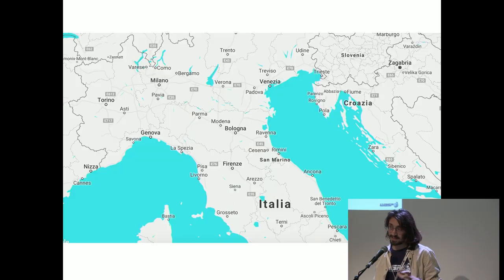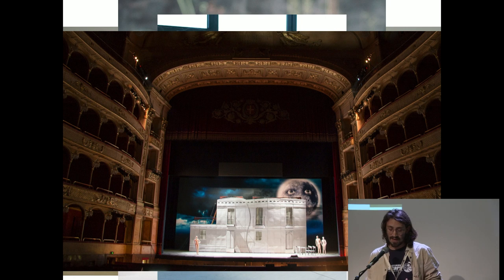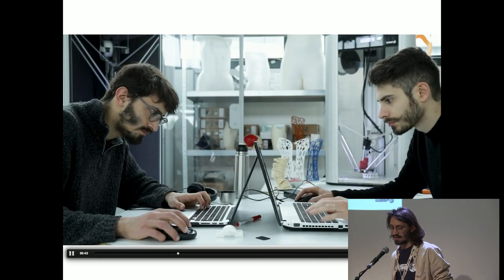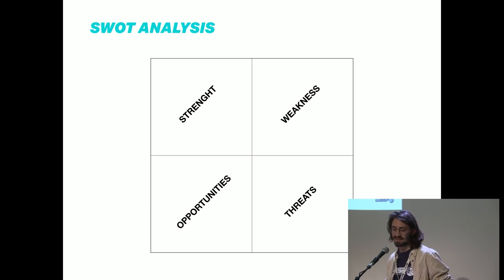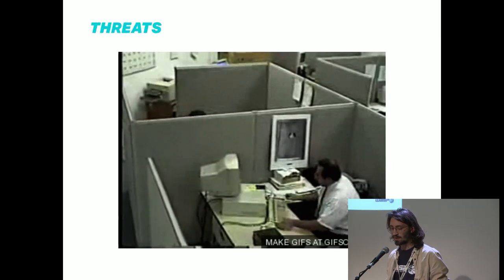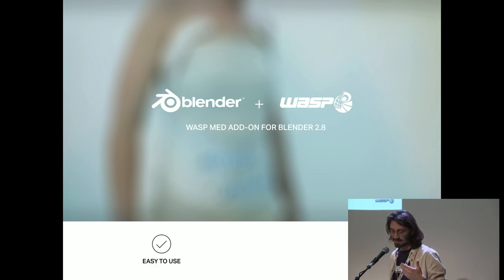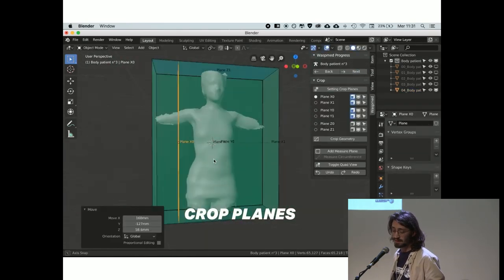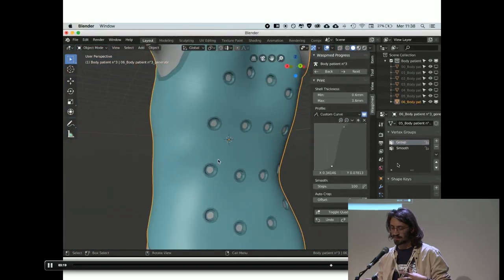3D Healthcare Goes Open Source - Giulio Buscaroli